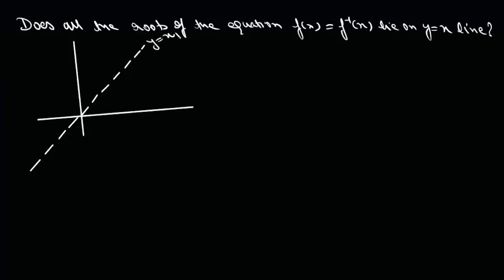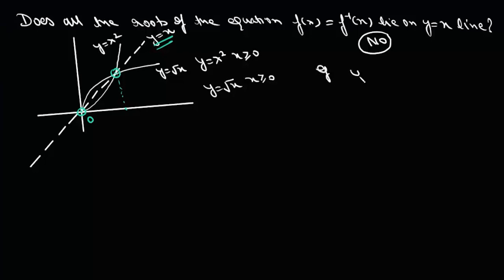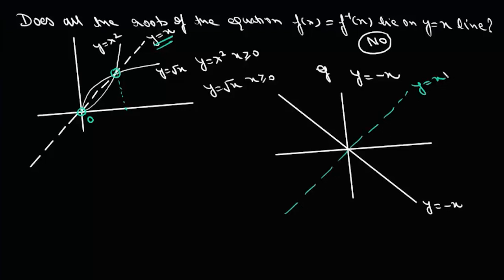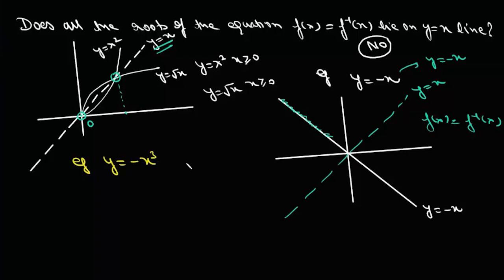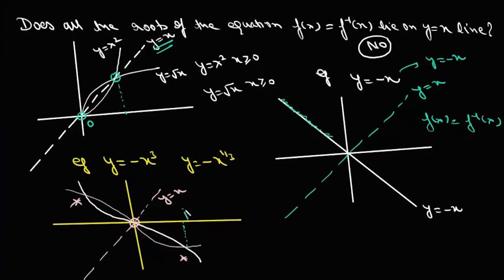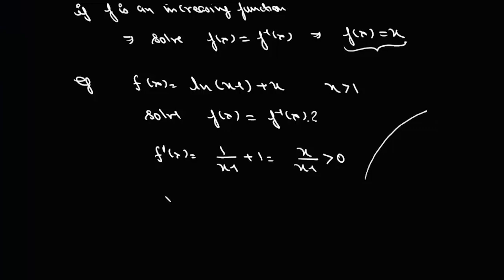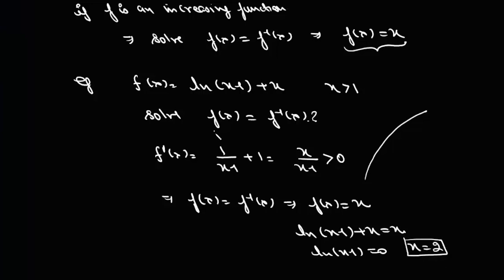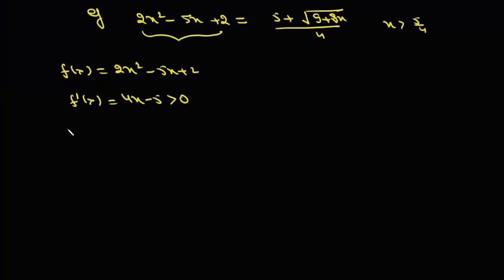Concept check | Condition that all the roots of f(x)=f^-1(x), f(f(x))=x are exactly same as f(x)=x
Dive into a common mathematical misconception with our latest video! Many believe that solving f(x)=f^(-1)(x) is equivalent to solving f(x)=x, and that all roots must lie on the line y=x. But is this always true? Join us as we explore this concept in depth, particularly focusing on the crucial role of monotonicity. We demonstrate through clear examples and a practical problem that this holds true primarily for functions that are monotonically increasing. Whether you're a student, educator, or math enthusiast, this video will sharpen your understanding and challenge your assumptions. Don't miss out on enriching your mathematical knowledge and clearing up this common confusion!